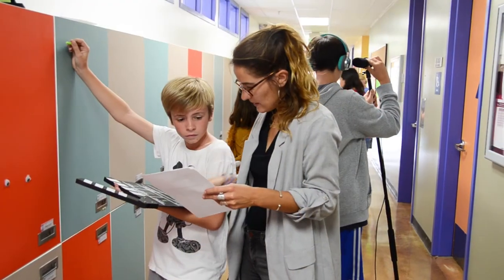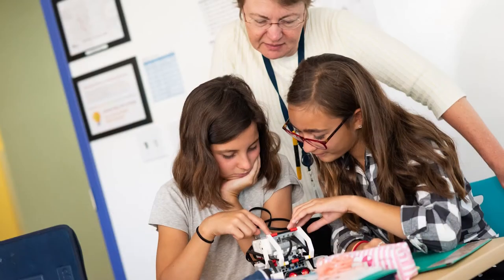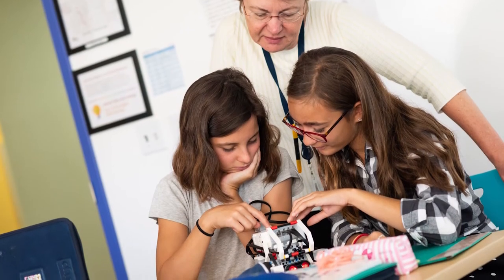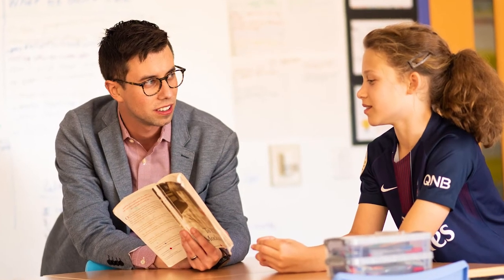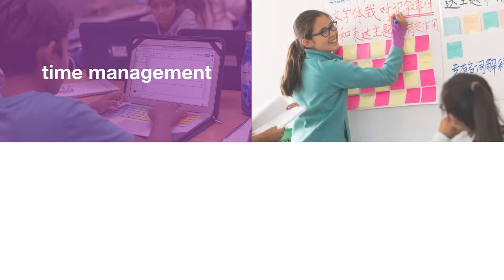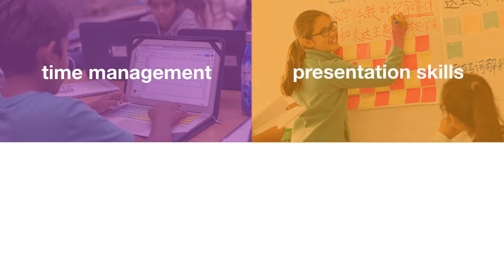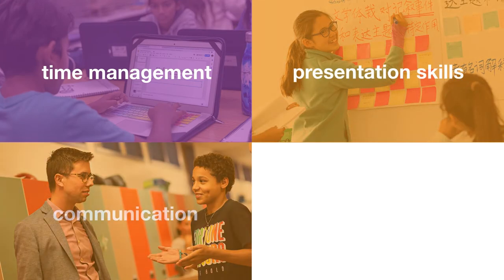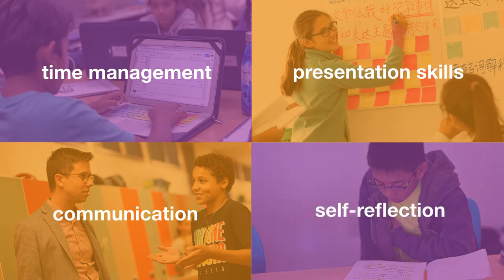International Middle School Flex Time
Flex Time in the International Middle School is a time set aside for our students to learn in a different way. Students are given the chance to pursue their passions and develop new interests. Classes offered this past semester include – film making, paper circuitry, Chinese calligraphy, food science, board game development, and more. In this short video, middle school design teacher Elisabeth Lepert discusses the Flex Time program and how students benefit from self-directed learning.